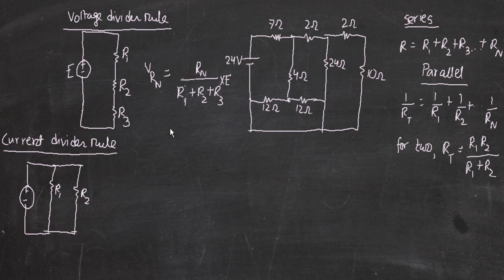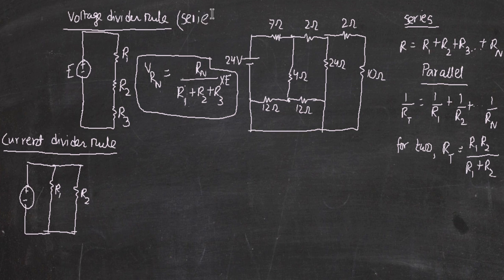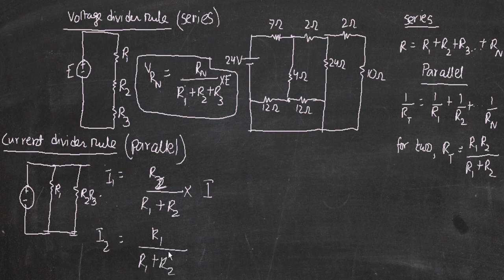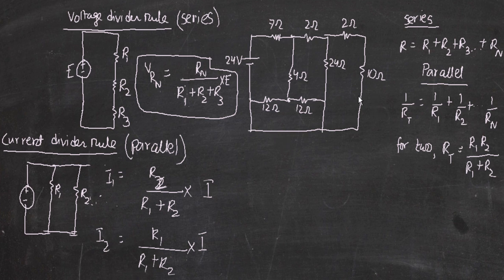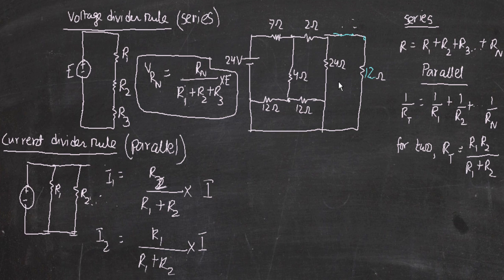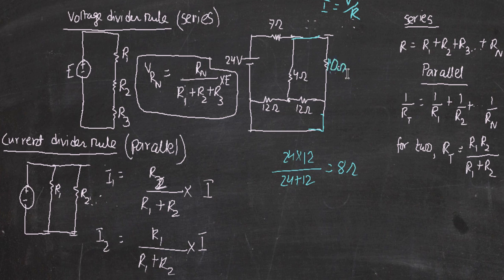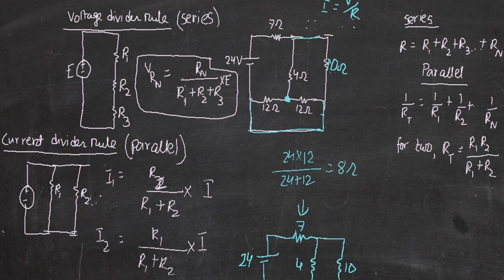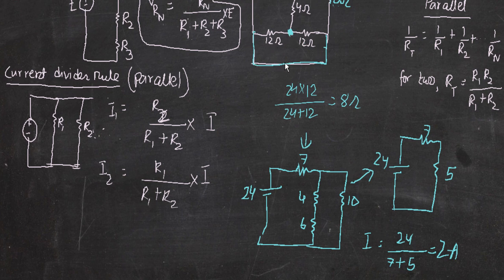Basics: Series/Parallel & Current Divider/Voltage Divider Rule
The basic concepts of determining series and parallel circuits and also using the current divider and voltage divider rules